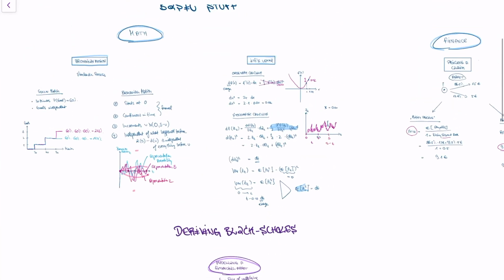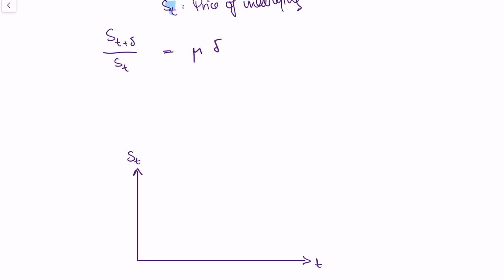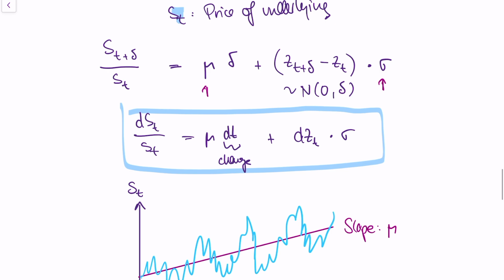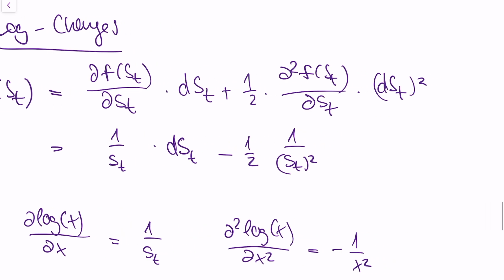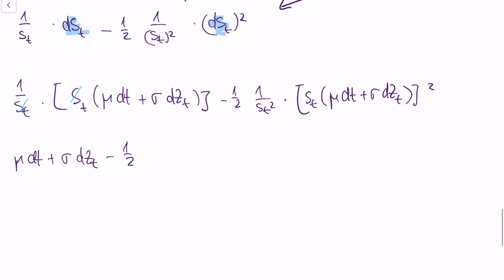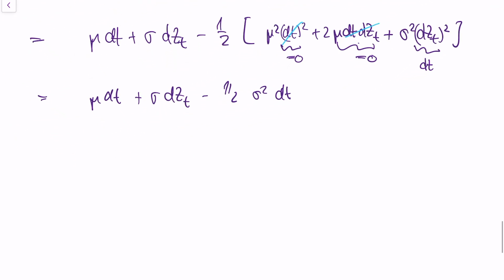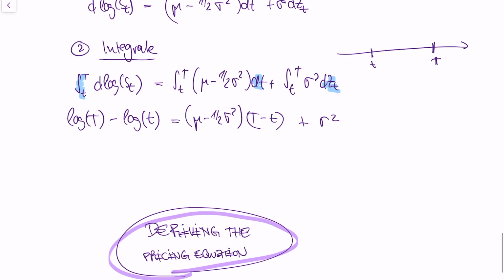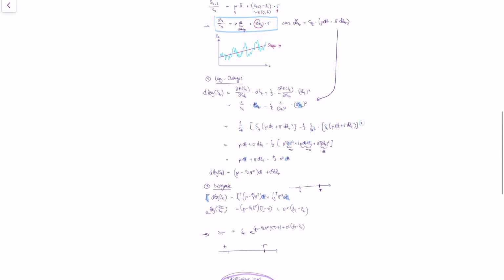How to Model a Financial Asset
This video is part of my series on the Black-Scholes model. It covers the assumptions for how financial assets evolve over time. Basically, the model is also called an Ito-process.